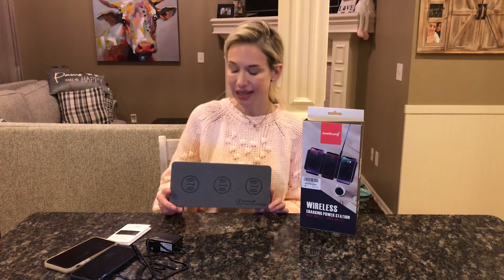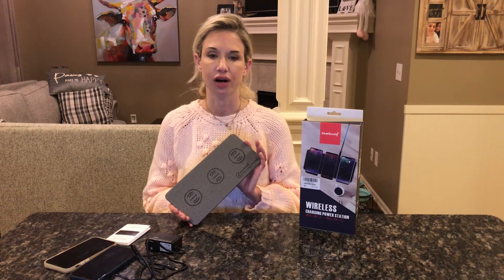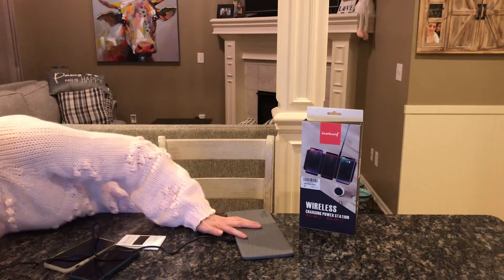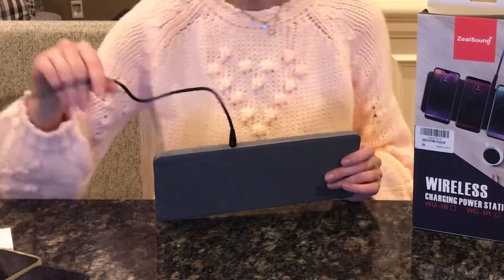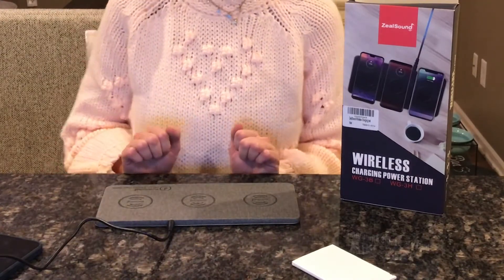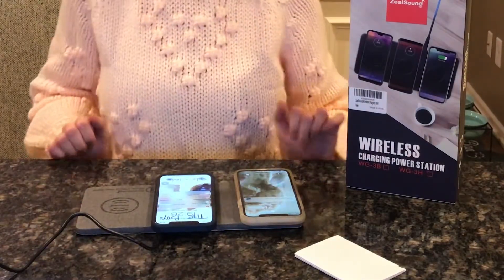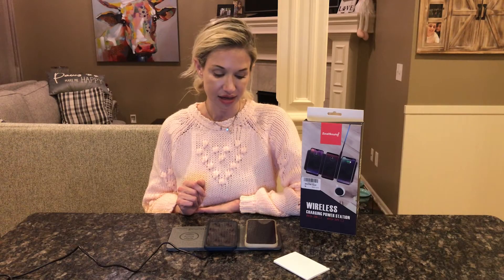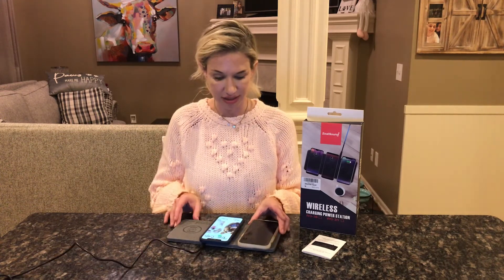ZealSound 3-in-1 10w Wireless Charging Pad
【3x10W Charging Pad for Multiple Devices】 Charge 3 Qi-Enabled phones simultaneously and each up to 10W max, supports fast charging speed for Phones, iPhones and AirPods ( AirPods should be equipped with wireless charging case). Note: Can't charge Smart Watch.
【QI CERTIFIED Advanced Safety Protection】 Exclusive Multifunctional Intelligent Protect Technology provides temperature control, surge protection, short-circuit prevention, and more. 0.39-inch thickness design plus intelligent temperature control system ensure cooler but more efficient charging; PU leather ultra-slim pad and premium copper coil makes the charge safer and has a good heat dissipation.
【Charge Forward with AC Adapter】QI-ID: 10602Charge any Qi-compatible device 15% faster due to the included 12V/2A AC Adapter, using highly efficient components and an advanced chipset. Note: It does not charge through metal or cases thicker than 4mm.
【What You Get】1 x Wireless Charger Pad, 1 x AC Power Supply Adapter with DC Port, 1 x User Guide, 1 x Portable Storage Box.